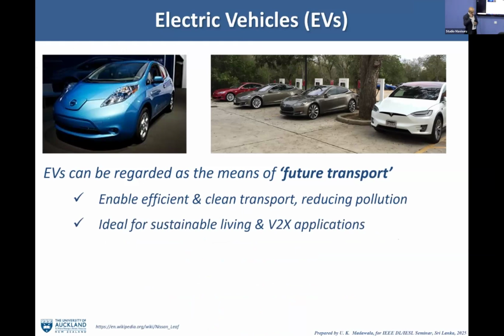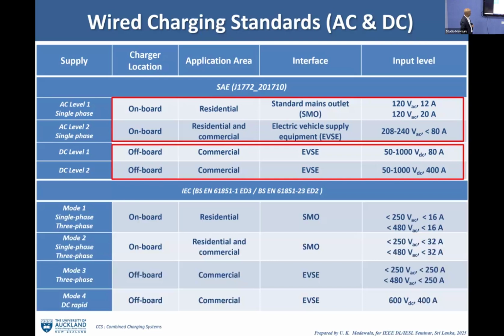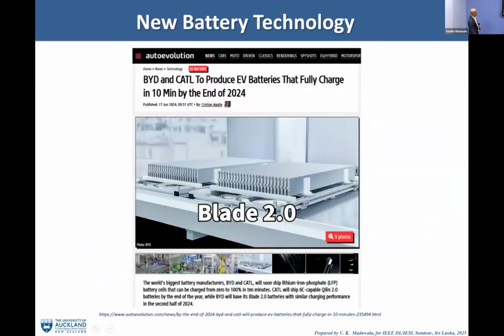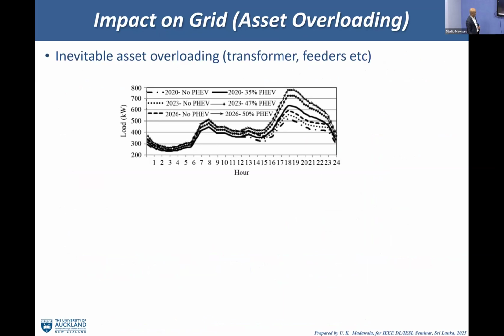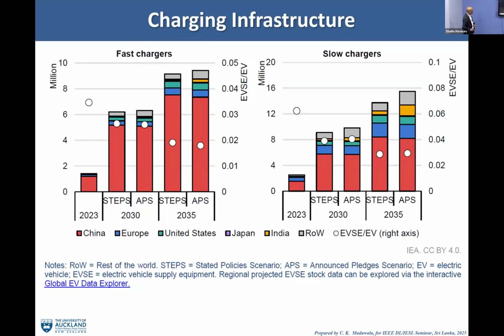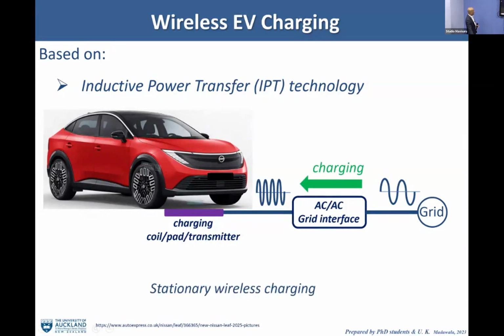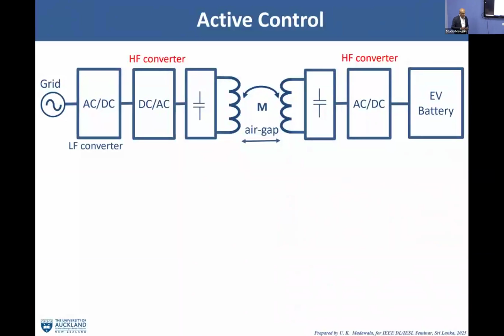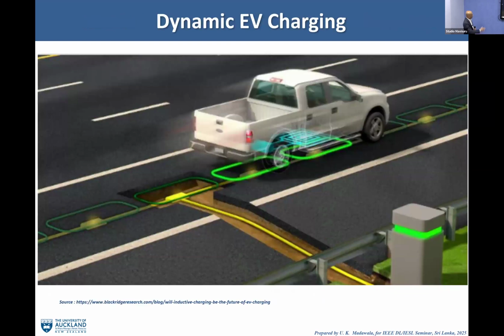EV Charging: Challenges & Solutions - professer Udaya K Madawala